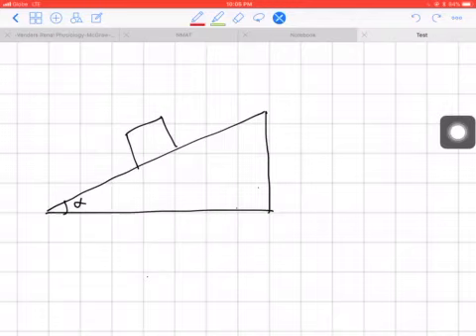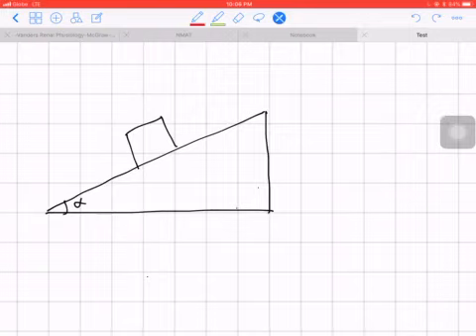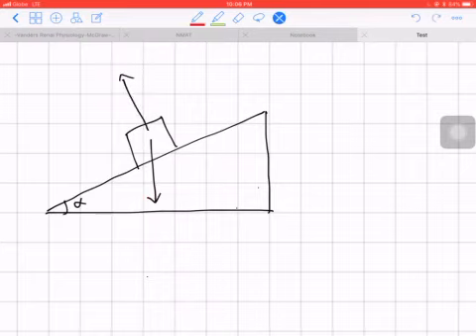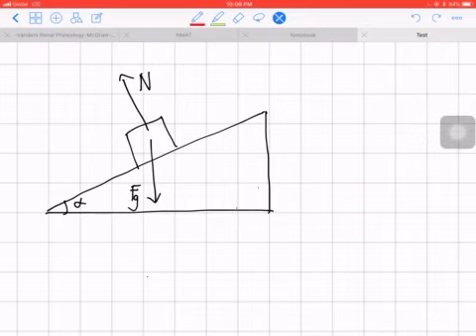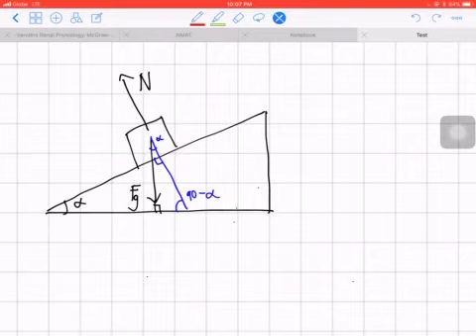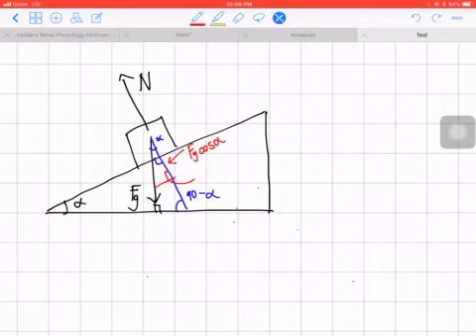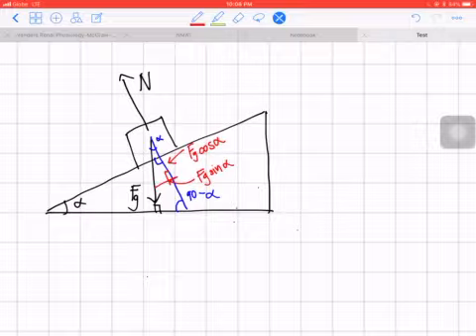Box on an Inclined Plane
I meant to say Fg⋅sin(α) for the horizontal vector and Fg⋅cos(α) for the vertical vector at the first instance